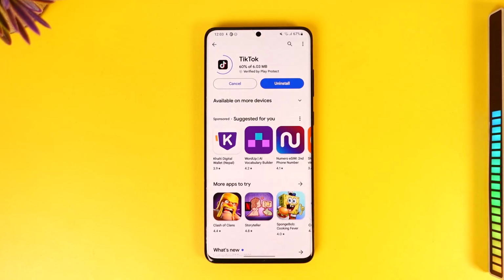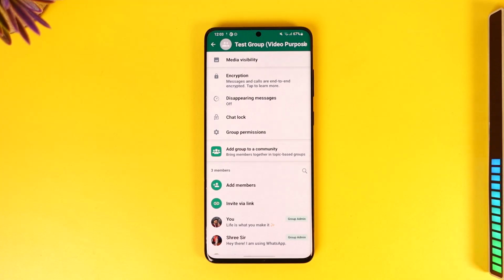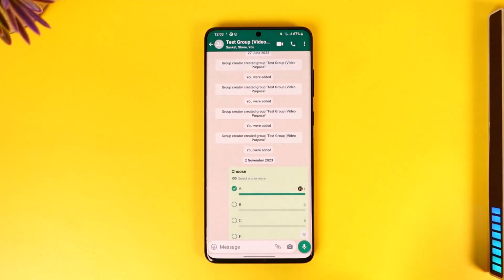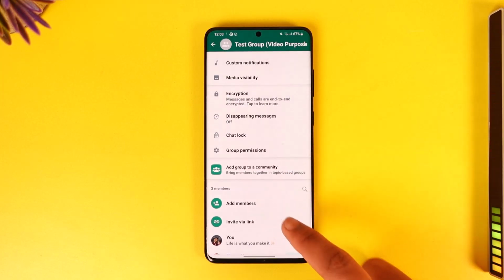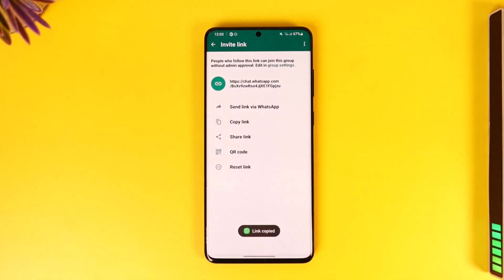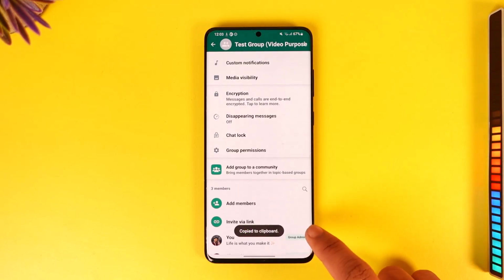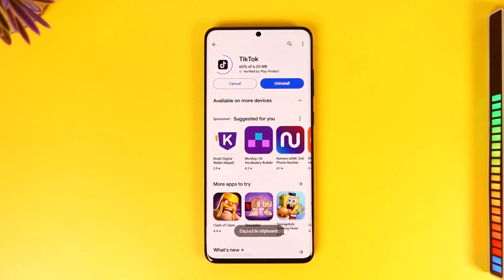How to Add WhatsApp Link in TikTok - TikTok WhatsApp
In this tutorial video, I will quickly guide you on how you can add a WhatsApp link in TikTok bio. So, make sure to watch this video till the end. We try to be responsive to as many questions as possible.

► Chapters:
0:00 Introduction
0:11 Add WhatsApp Link in TikTok
1:01 Conclusion